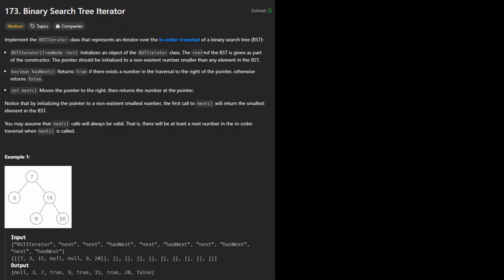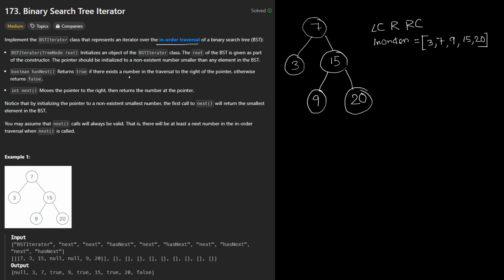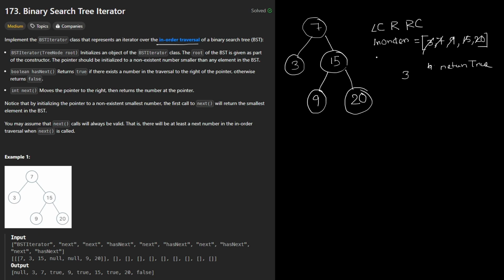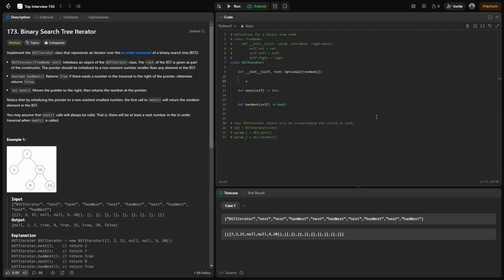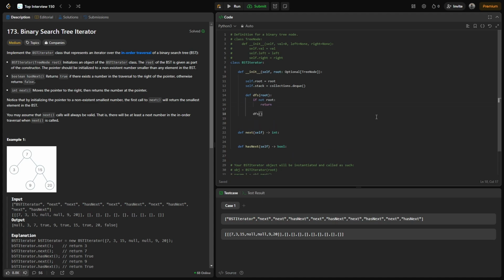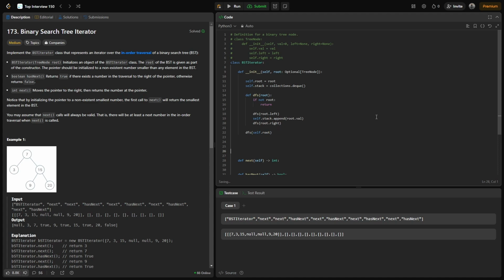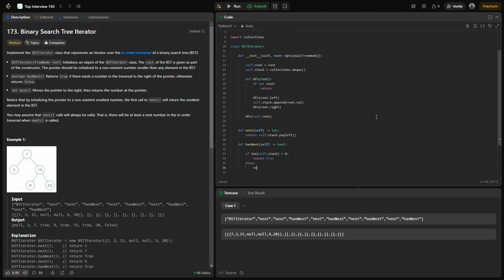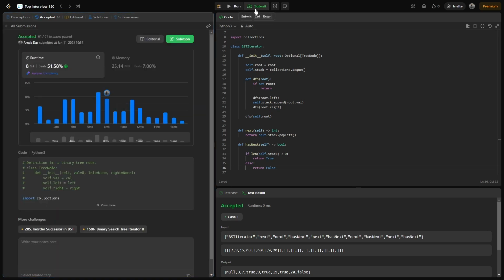79 Binary Search Tree Iterator